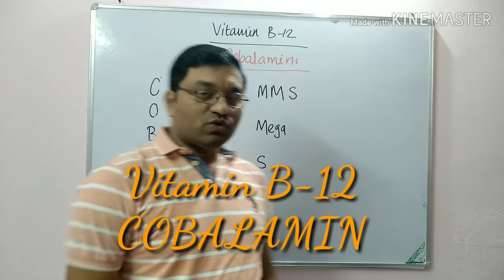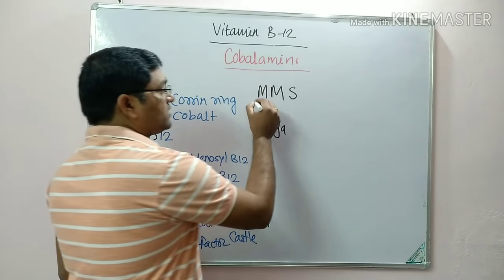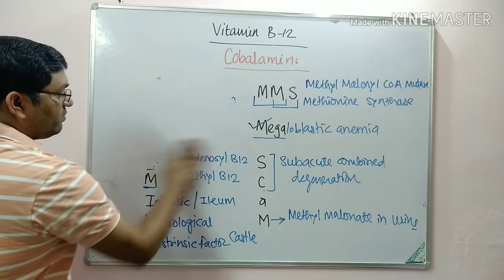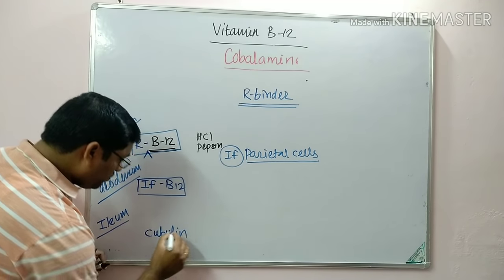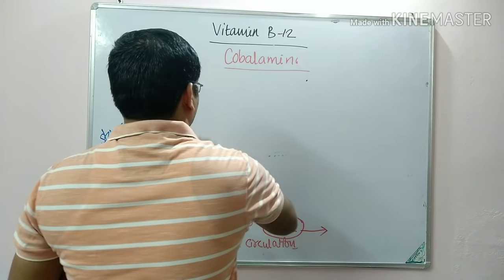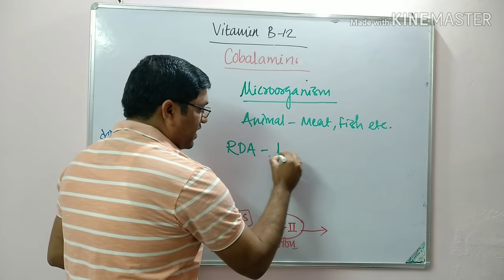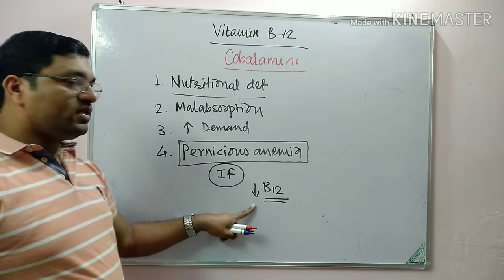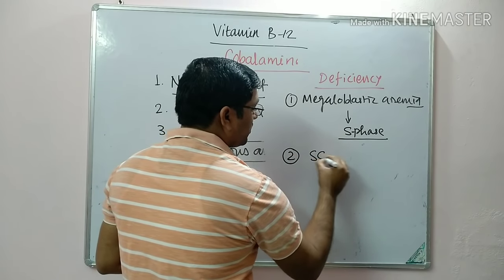Vitamin B-12 (Cobalamin) with mnemonic and Case discussion of B-12 deficiency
Easy to remember with mnemonic

For Medical and Dental students

Vitamin B-12
Cobalamin
Digestion,Absorption and transport
Biochemical functions
RDA
Dietary sources
Deficiency symptoms
1. Megaloblastic anemia
2. Subacute combined degeneration
3. Homocysteinemia
4. Excretion of methyl malonate